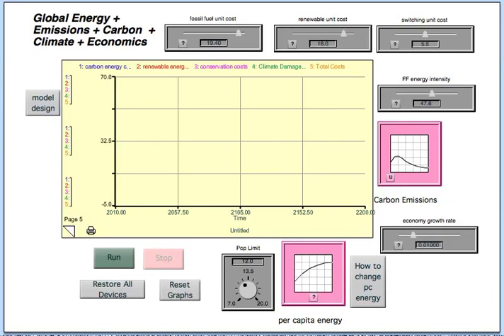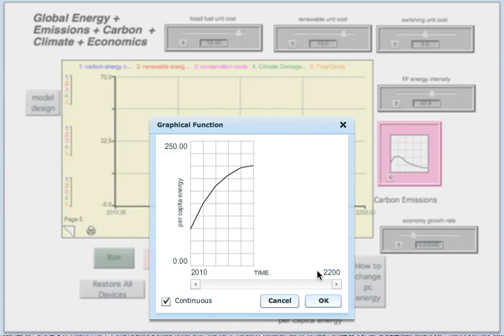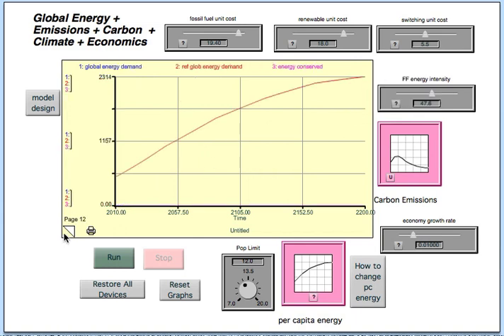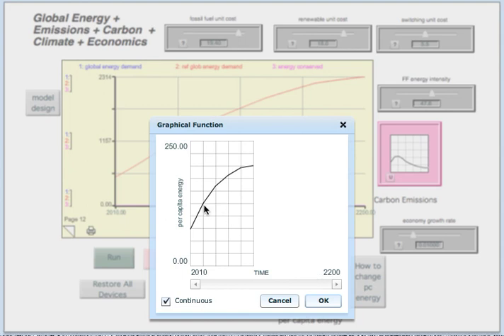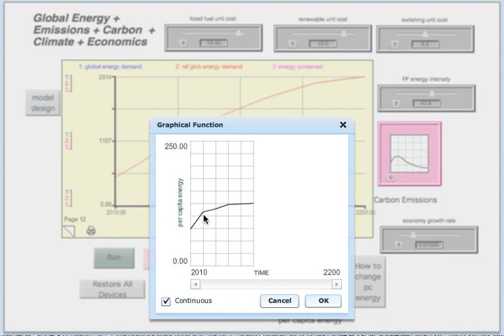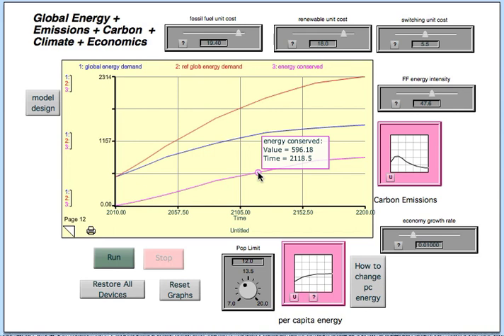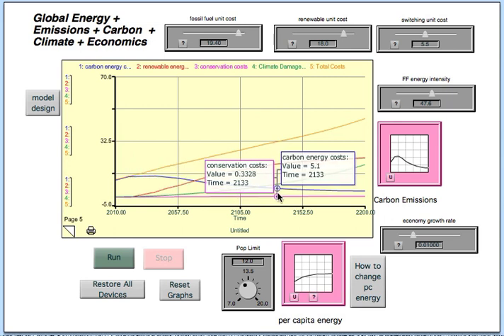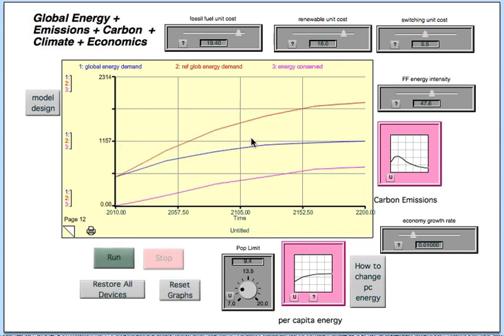Capstone Project Step 3 Instructions